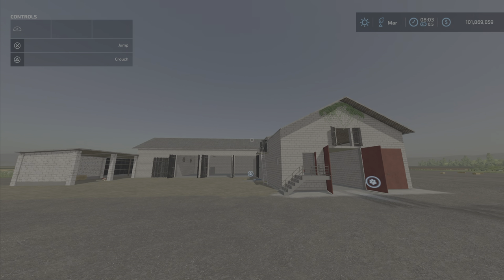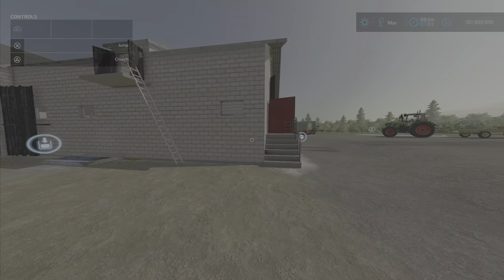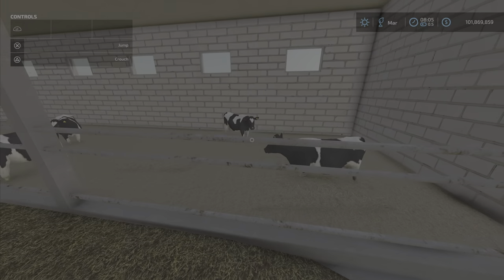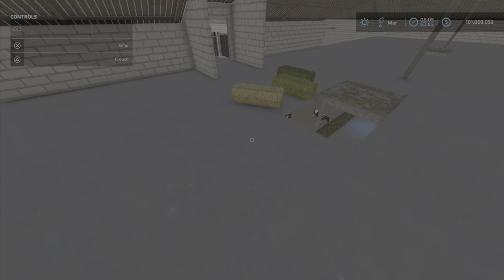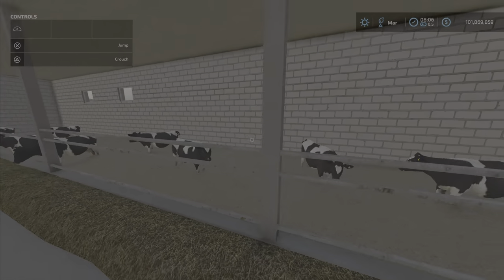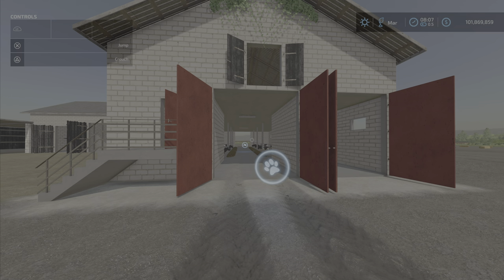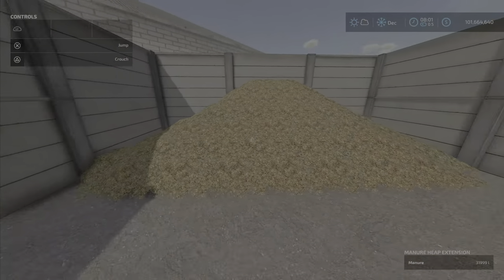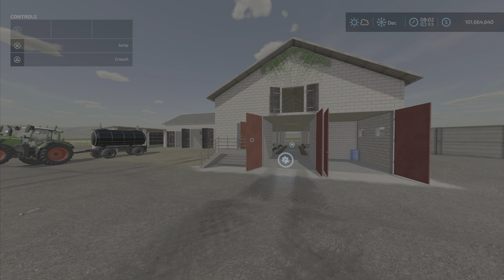Barn With Cowshed / New mod for all platforms on FS22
Barn With Cowshed
By: Gracuś/Filip